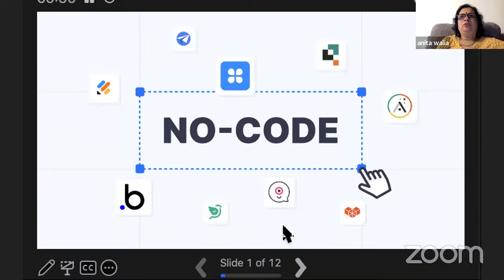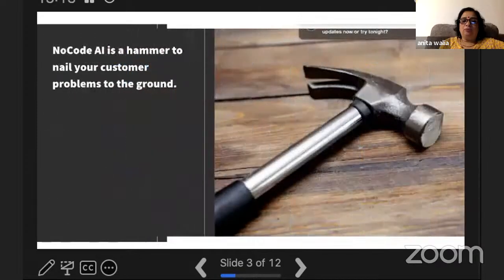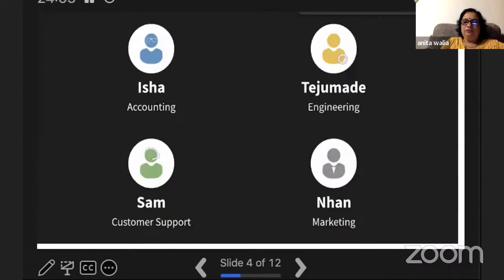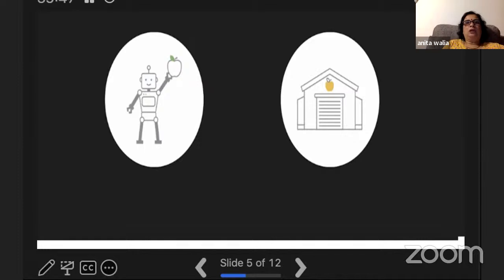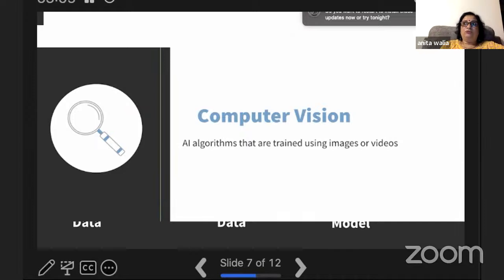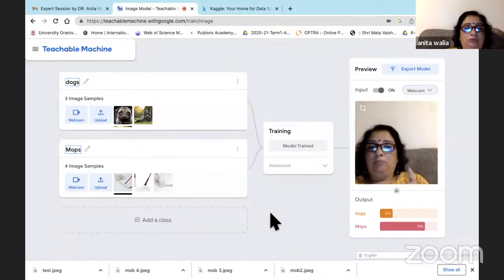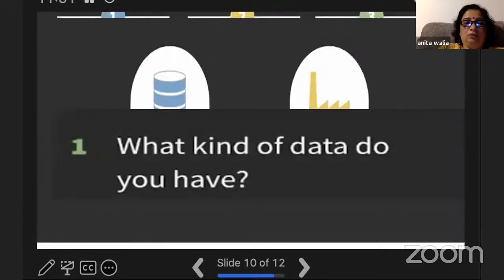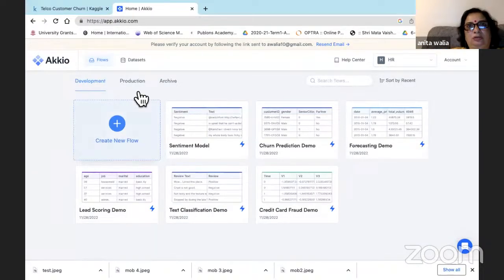Expert session by Dr. Anita Walia